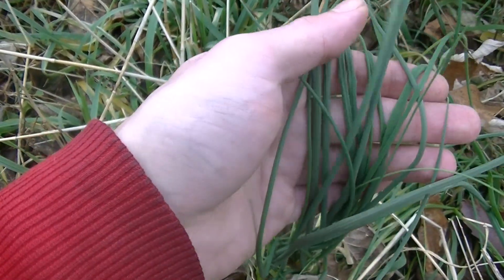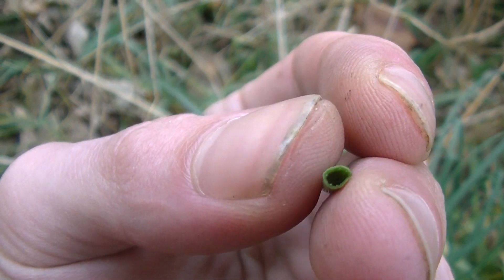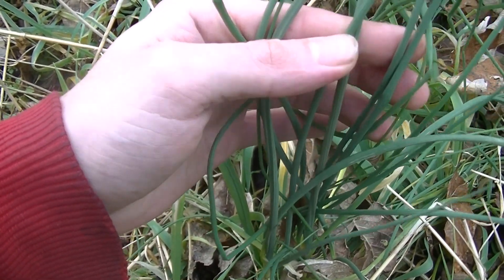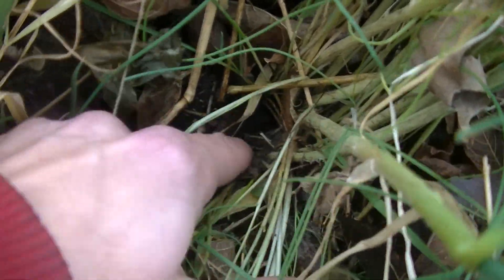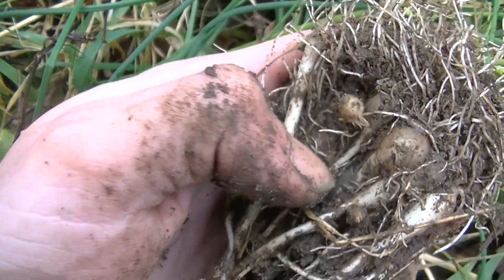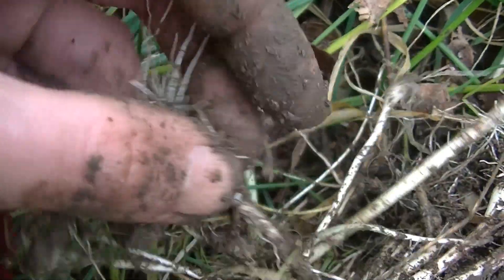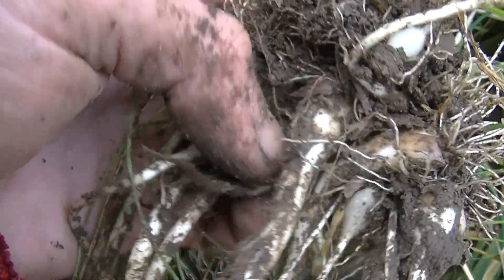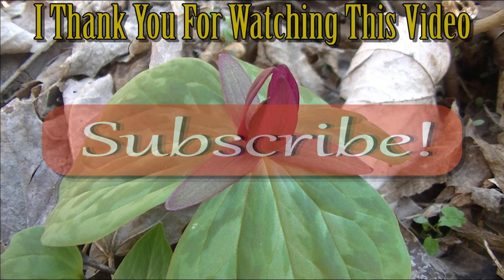How to Harvest Wild Onions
Hey Guys in this video we talk about the wild onion and how to harvest them. Harvesting wild onions is an easy process and can be done with or without a trowel. Wild onions are a delicious wild edible that can be harvested throughout the year, but winter is the most common time to gather them.

Most commonly used for flavorings and soups they can be used anywhere an onion would be used. They are generally stronger in taste and a lot smaller, however they grow in such abundance in the wild that they can be harvested easily.

I thank you guys for watching this video I hope you enjoyed it and I hope you learned something.

Foraging Essentials & Gear:
Knife